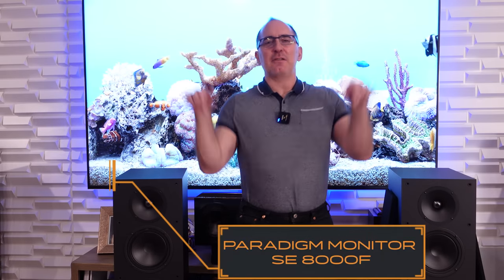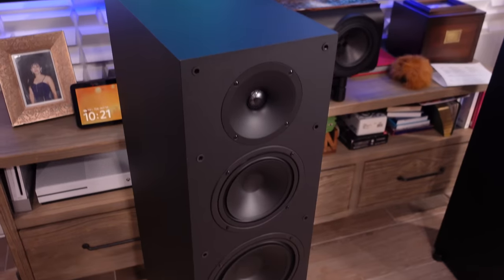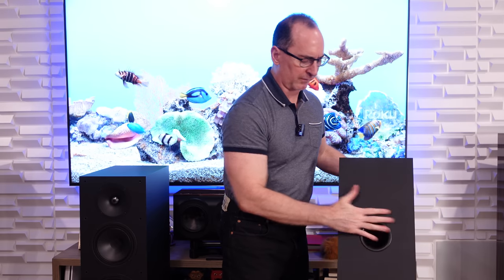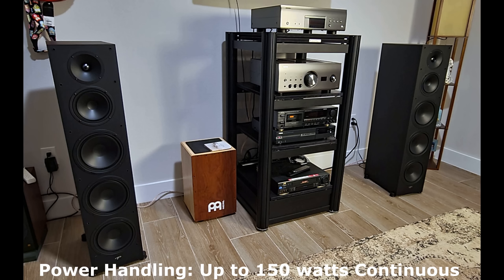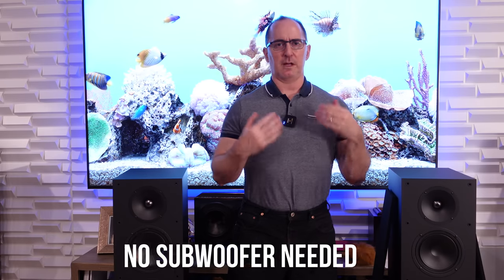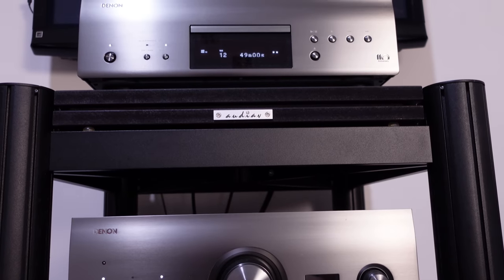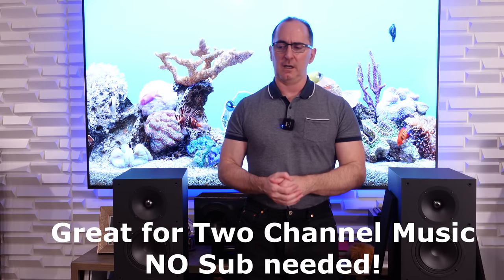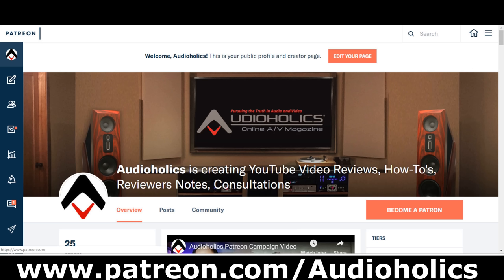Paradigm SE 8000F Loudspeaker Review and Giveaway!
The Paradigm SE 8000F is a large 5-driver, 3-way bass reflex, floorstanding speaker featuring technologies like their PPA lens found on their higher end ranges of products. The SE 8000F may not be as refined or neutral as their Premier series but their high sensitivity and prodigious bass output may steer you away from other big box brands like Polk and Klipsch if your shopping for a full range tower under $1,500/pair.

 ► We Review It, You Win It!

One pair of Paradigm Monitor SE 8000F floorstanding loudspeakers are on offer in our Sweepstakes-style Audioholics giveaway. Someone out there is going to BOOM in the New Year with these monster tower speakers!

Paradigm's Monitor SE 8000F towers sits atop the Canadian speaker company's Monitor SE series and has earned an impeccable 4-Performance/4-Value rating in our Audioholics review. These new loudspeakers have been fully tested & quality assured during the course of our evaluation. But now that the review is complete, Paradigm has decided that Audioholics should find a new home for these matte black beauties among our legion of fine readers—just in time for the New Year 2023! Just register below, an automated random draw will select the winner at the very moment we're all ringing in the New Year. Then one of you will be contacted via email from an official @audioholics.com address to inform you of the big WIN.

►WARNING, PLEASE READ BEFORE ENTERING: NOBODY from Audioholics will attempt to contact you about this or any other Audioholics giveaway prior to the draw on New Year's Day. If ANYONE sends you an email before Jan 1, 2023, claiming you've won and asking for postage or any other fee to send you the prize, it's a scam! ALL Audioholics giveaways are absolutely FREE, from entry to unboxing your prize, there are no entry fees nothing to buy and there are NEVER shipping fees to receive your prize.

Audioholics Recommended Cables:
250ft CL2 12AWG Speaker Cable
50ft 10AWG Speaker Cable
Locking Banana Plugs
9ft 4K HDR HDMI Cables